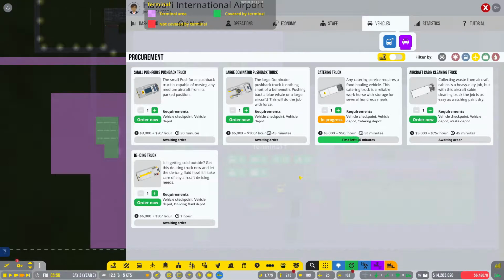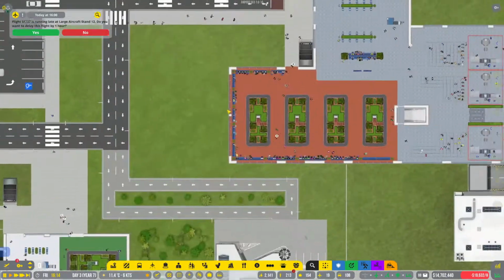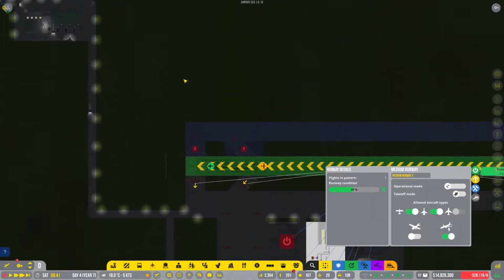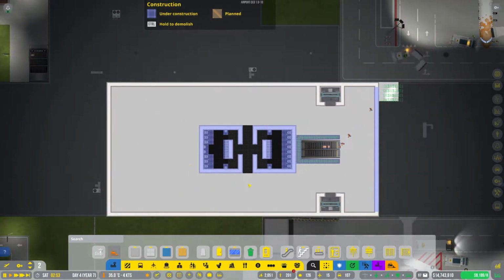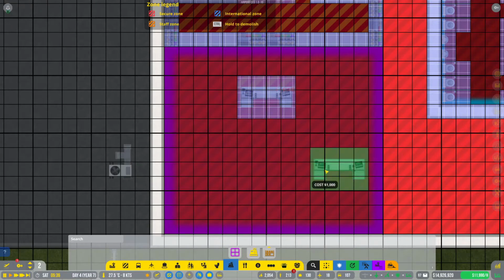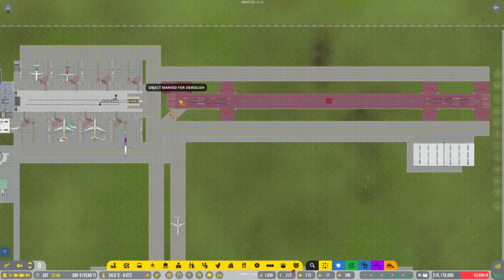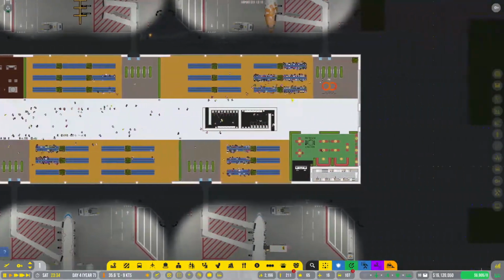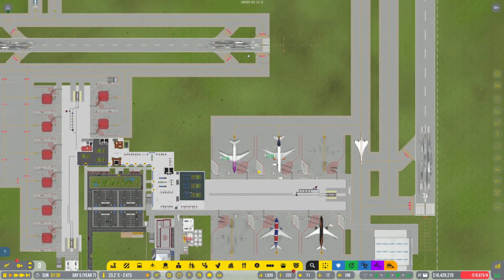Airport CEO - Let's Play - E25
Welcome back!

I had a little bit of an audio issue when recording this episode so the style is more like a podcast rather than a live commentary.

In this episode we made some changes to Terminal 3 to ensure our passengers are happy and also resolve the loud planes flying directly overhead every few seconds. We also got Terminal 1 primed and ready for some major renovations! Can't wait to get started!